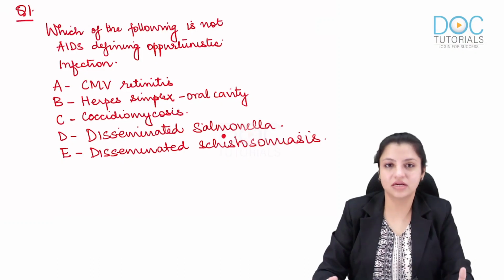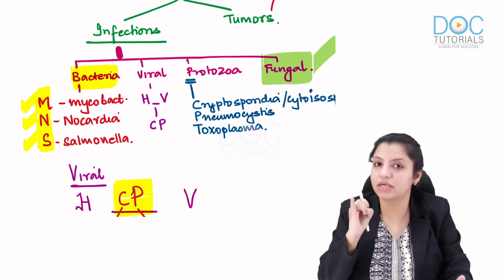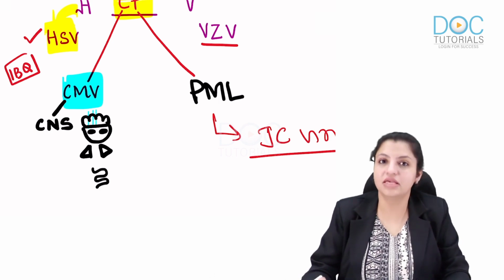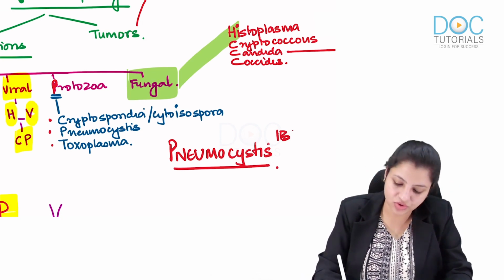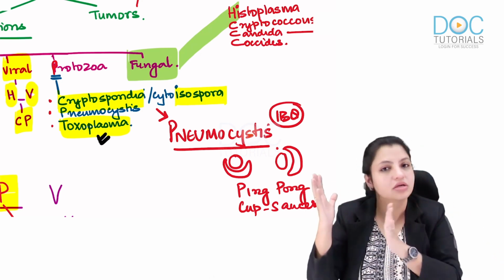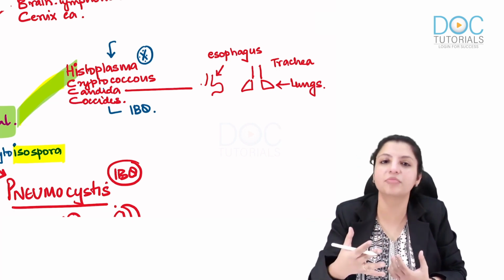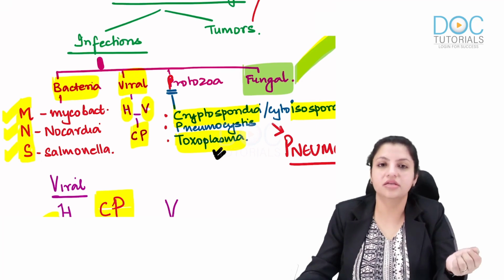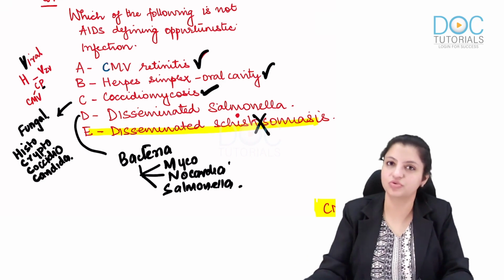Must know topic for INICET EXAM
HIV and infections. Topic must to know